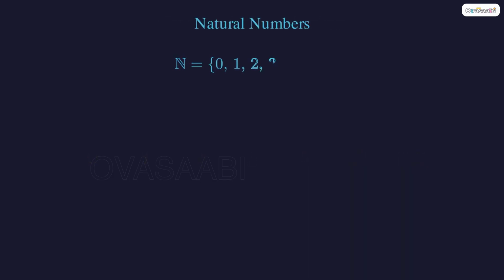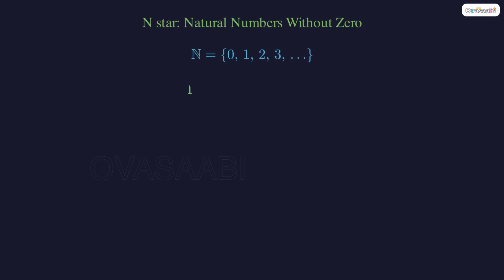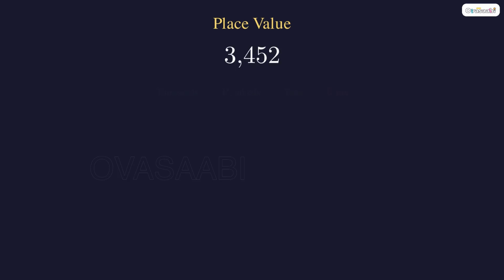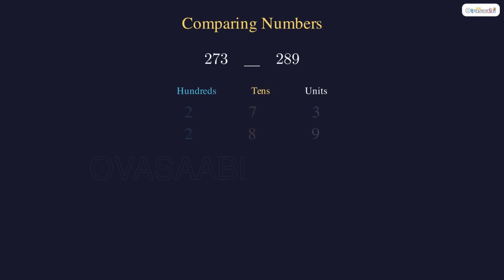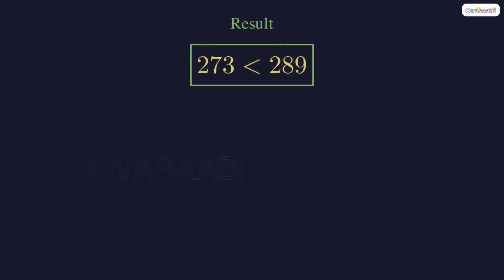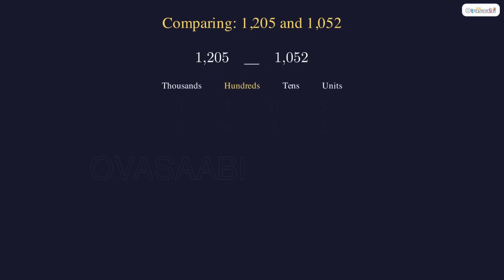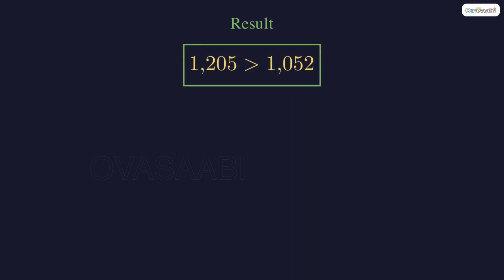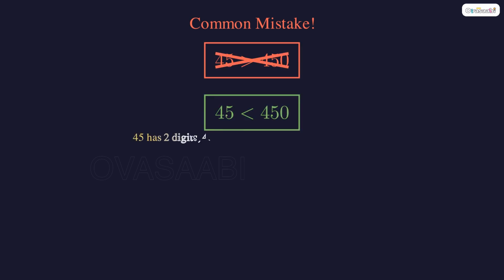Mathematics Form 1 | Numbers, Fundamental Operations and Relationships in the Sets of Numbers | 02.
Mathematics Form 1 | Numbers, Fundamental Operations and Relationships in the Sets of Numbers | 02. The Set of Natural Numbers Elements of the set N and N*; place value; comparing and ordering natural numbers using Topic: Numbers, Fundamental Operations and Relationships in the Sets of Numbers Subject: GCE Advanced Level Mathematics Exam Board: Cameroon GCE Board This lesson is part of a complete Numbers, Fundamental Operations and Relationships in the Sets of Numbers series for GCE Form 1 Mathematics students. Perfect for exam revision and self-study.